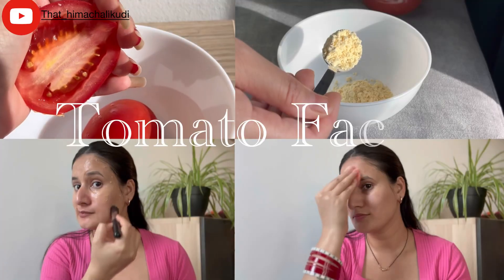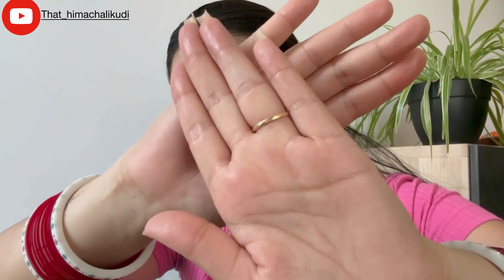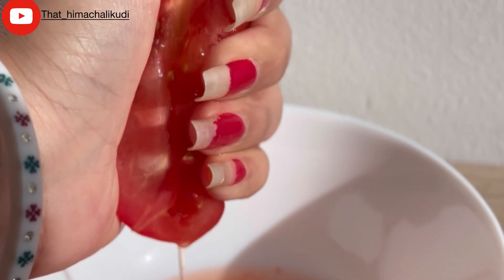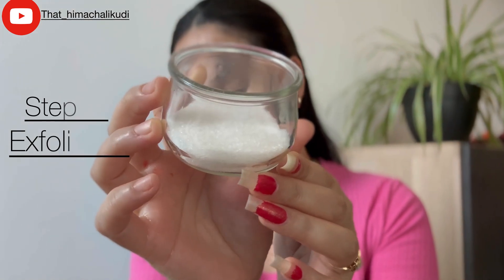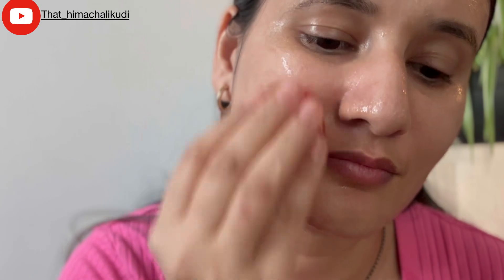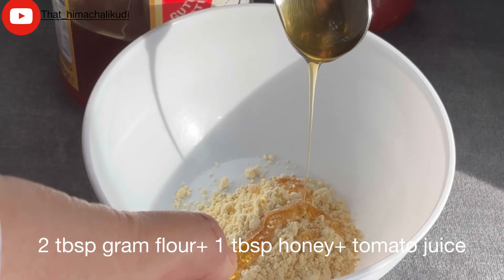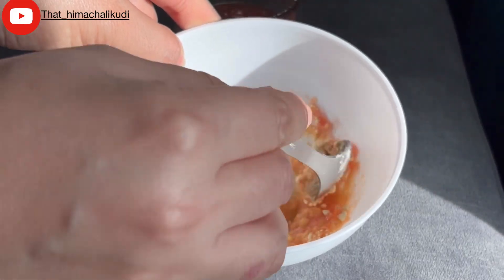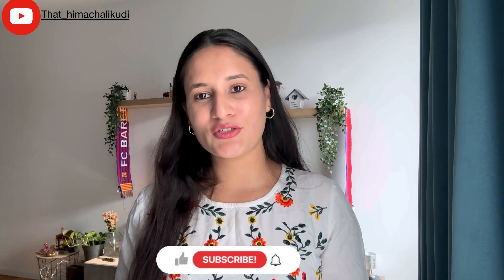3 Step Easy Tomato Facial for Instant Glow| DIY Skin Brightening at Home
In today’s video, I’m showing you how to do a simple and effective Tomato Facial at Home in just 3 easy steps. Tomatoes are packed with antioxidants, vitamins, and natural acids that brighten and even out your skin tone, making this DIY facial perfect for glowing, clear skin!

Here’s the step-by-step guide:

Step 1: Cleansing with Tomato Juice

Step 2: Exfoliation with Tomato & Sugar Scrub

Step 3: Face Pack with Gram Flour, Honey & Tomato Juice

Results: You’ll be left with visibly brighter, smoother, and refreshed skin!